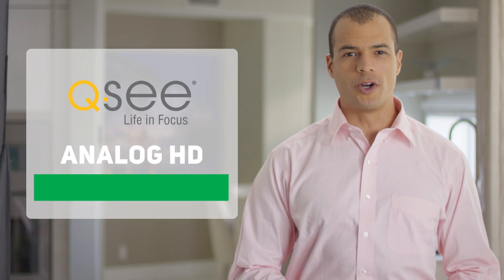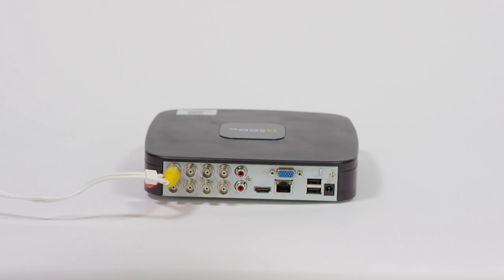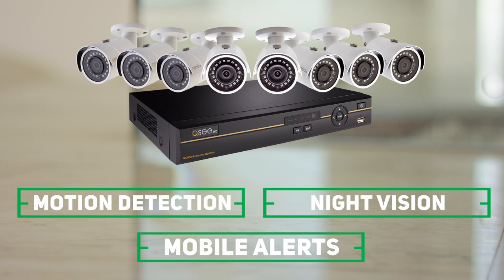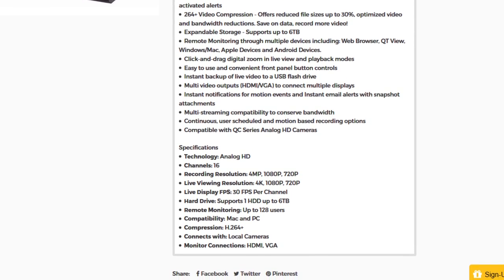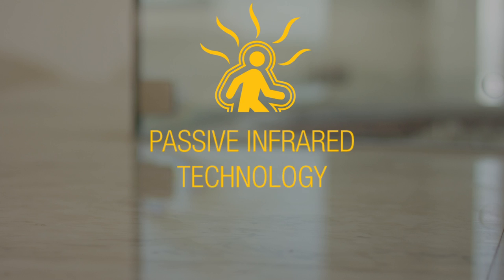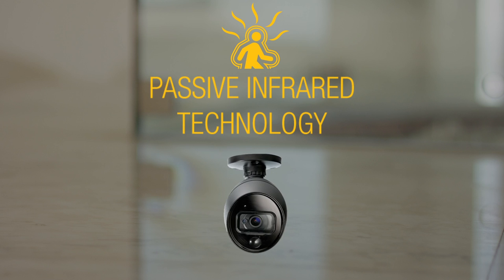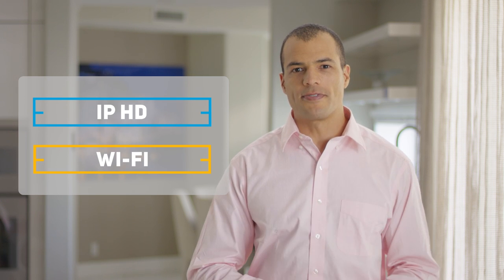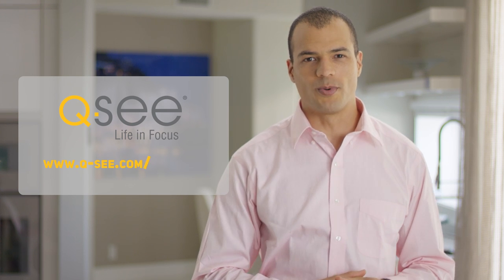Q-See Analog HD Technology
Q-See Analog HD surveillance technology is better explained, highlighting the best security features it offers to the consumer, and how it differs from IP HD and Wi-Fi surveillance technology.